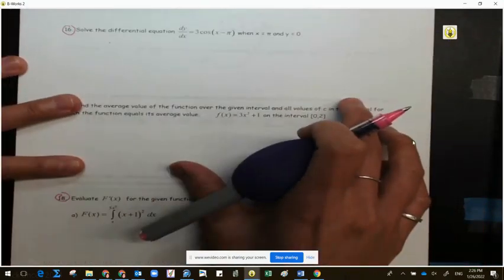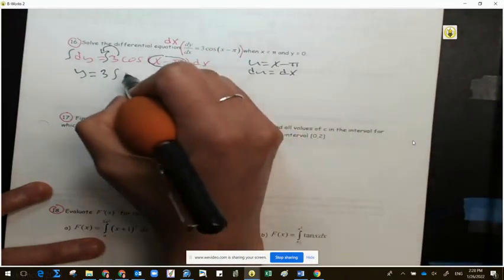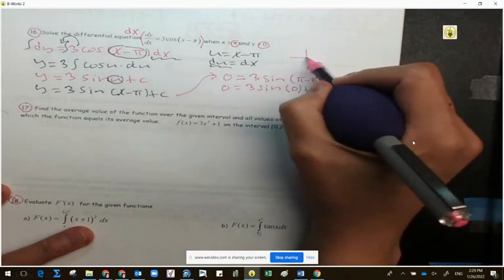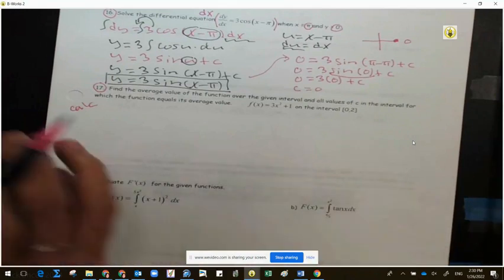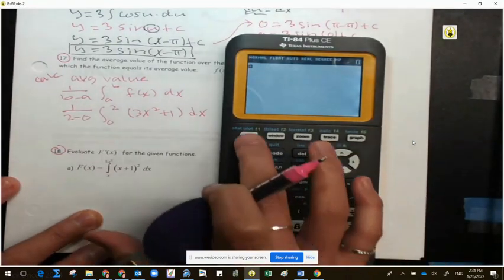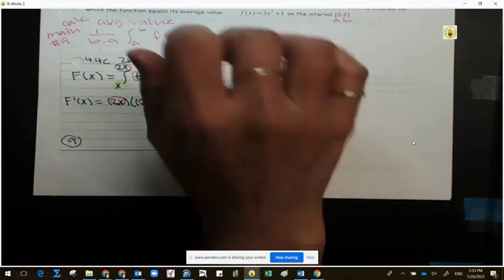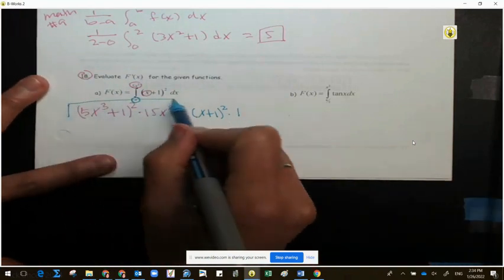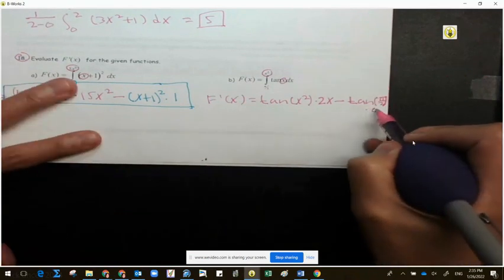TRev Unit 4 #16,17,18